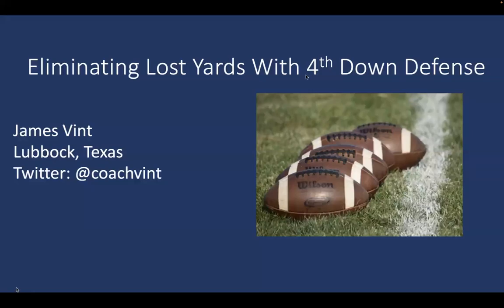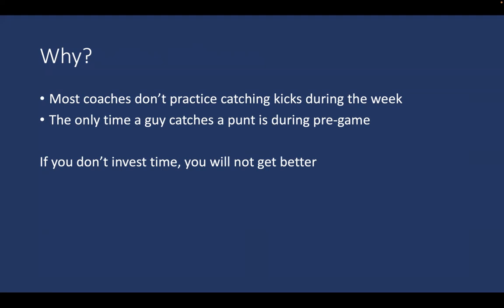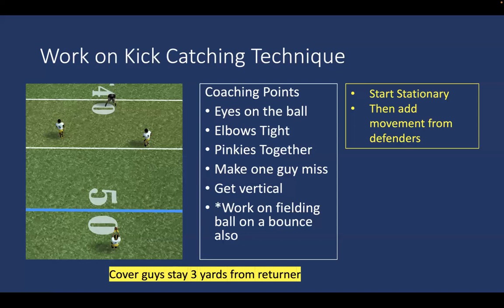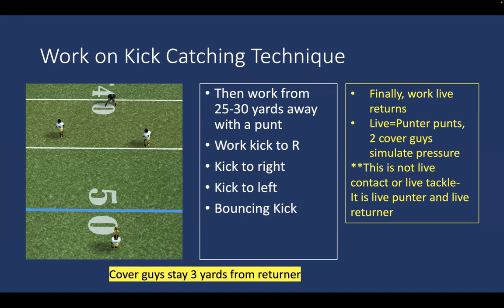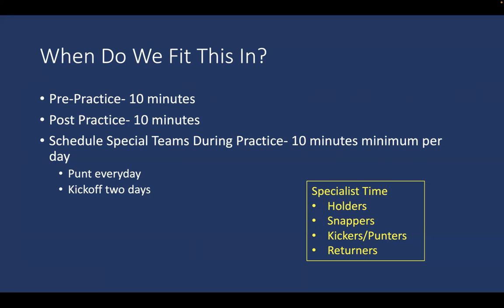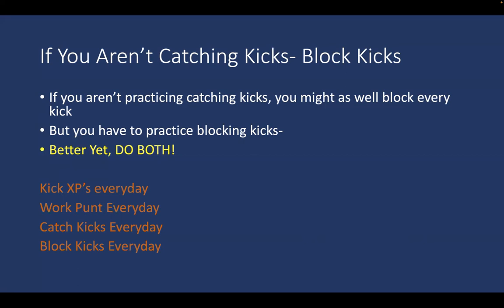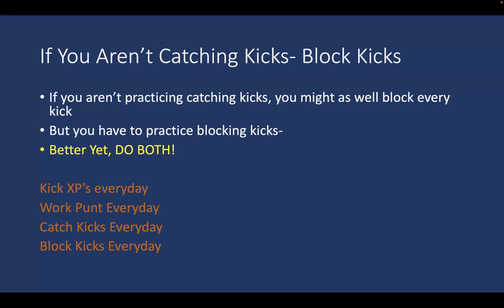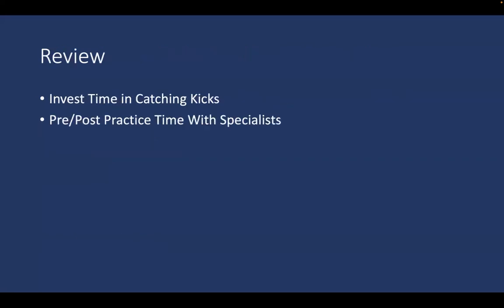Win More Games By Eliminating Lost Yards on 4th Down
One of the biggest mistakes coaches make is not having guys prepared to field punts. They yell "Peter" and let the ball bounce, and they end up losing yards every kick. This costs valuable field position. If you want to win more games, catch punts.

Coaches all over the country at all levels use my Special Teams Resource. It has everything you need to be better on special teams, turning your special teams units into weapons.